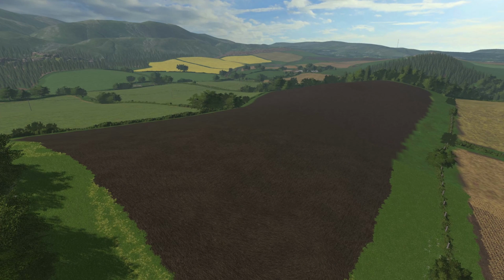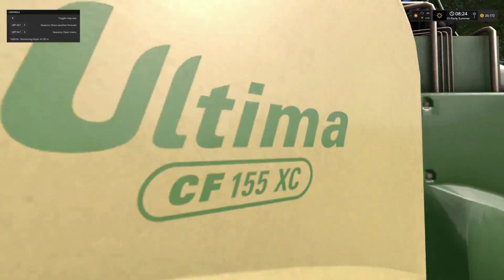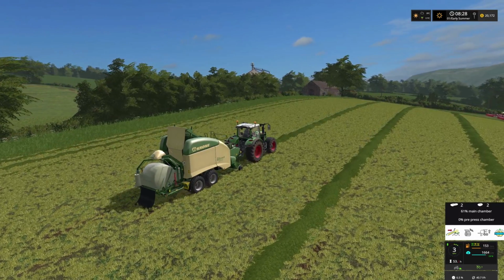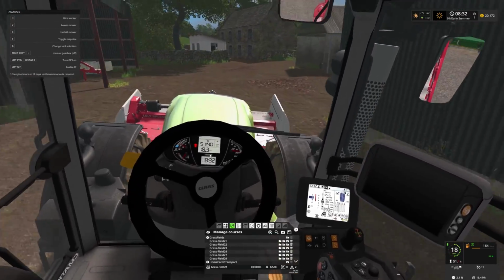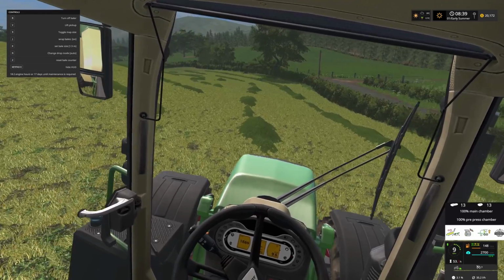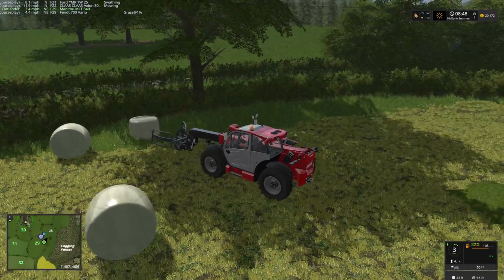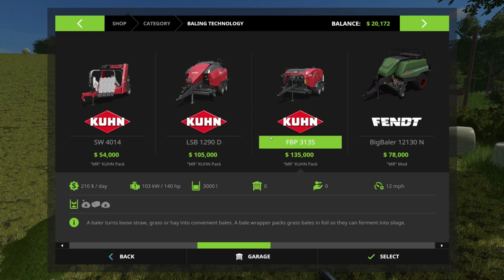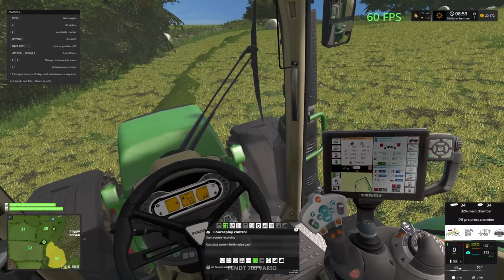The West Coast Seasons | 37 | Not My Fault | Let's Play Farming Simulator 17 More Realistic!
It happens, that's all I'll say on the matter.  Hope you enjoy the episode.
In this Let's Play series on The West Coast, I document my struggle playing Farming Simulator 17 realistically.  This is an amazing map, designed by BulletBill of Frontier Design.

I grew up on a farm in real life and cannot help but playing on hard difficulty, with Seasons, More Realistic (MR) and various other mods that improve realism.

If you want to use the spreadsheet I've been using.  Note this is a WIP.  Take care where you enter values so you don't overwrite a formula space.